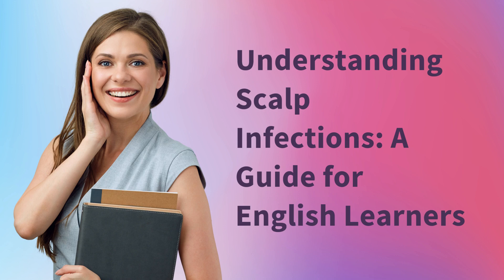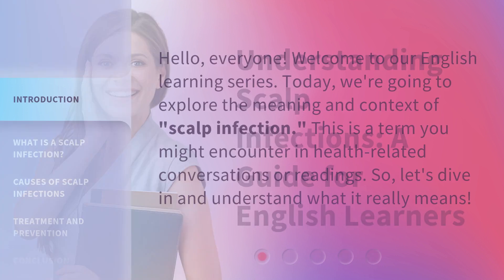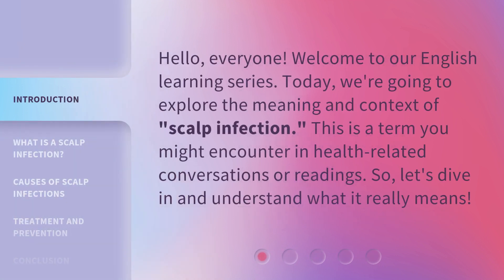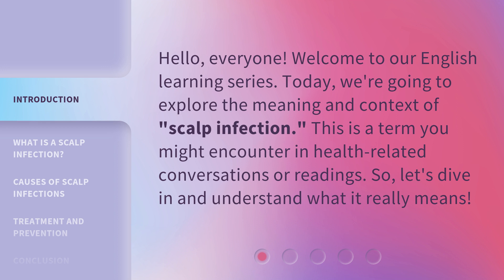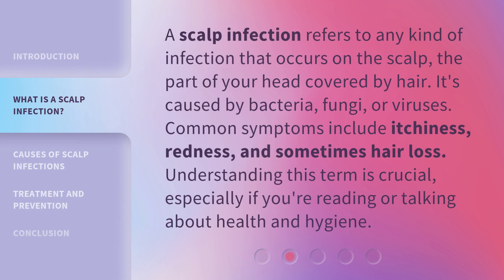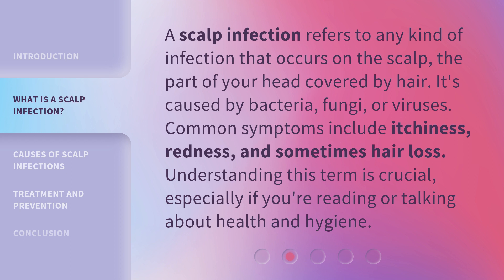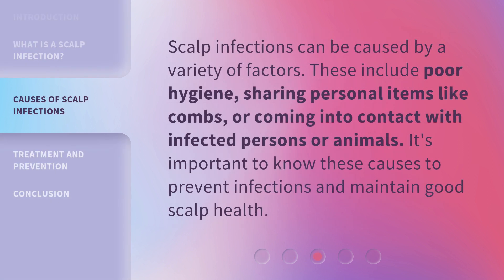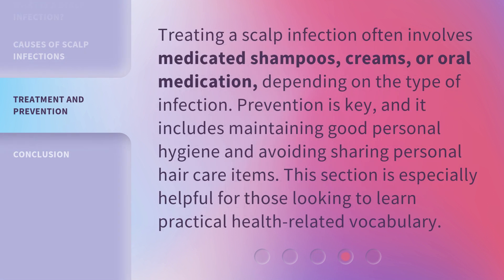Understanding Scalp Infections: A Guide for English Learners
Unlocking Scalp Infections: A Guide for English Learners • Discover the secrets of scalp infections in this informative video tailored specifically for English learners. Learn about common causes, symptoms, and effective treatments to keep your scalp healthy and infection-free. Don't let language barriers hinder your understanding of this important topic!

00:00 • Introduction - Understanding Scalp Infections: A Guide for English Learners
00:29 • What is a Scalp Infection?
00:56 • Causes of Scalp Infections
01:18 • Treatment and Prevention